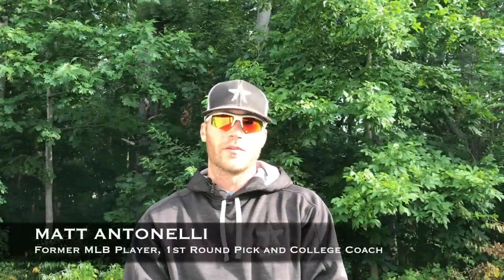What Are MLB Clubhouses Like?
Today we take a behind the scenes look at MLB clubhouses. Antonelli Baseball is the #1 online resource for baseball instruction. We breakdown the mechanical aspects of hitting, fielding, throwing, and base running  to make them easy to understand and actionable. We also cover the mental side of baseball and offer college baseball recruiting advice. We delve into the details that you will not find anywhere else.